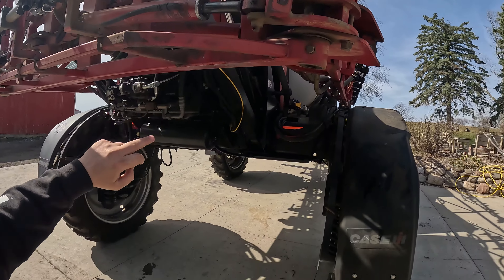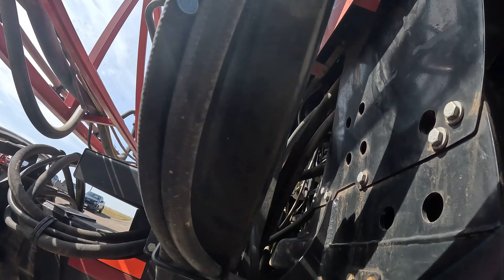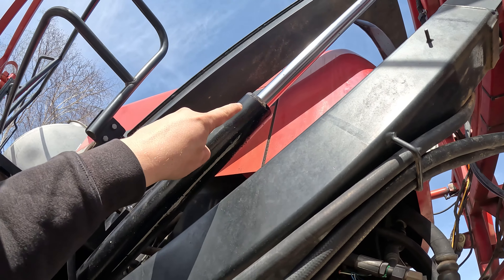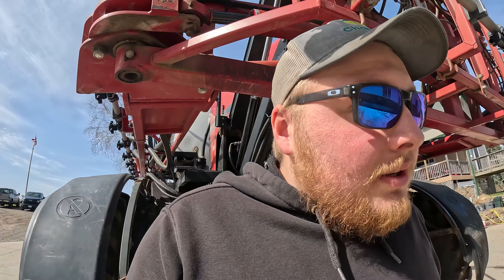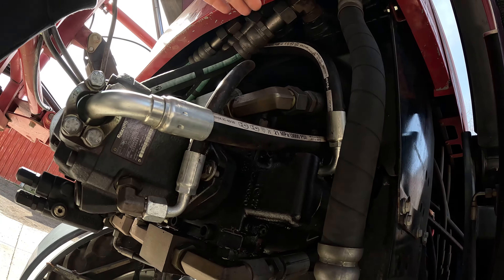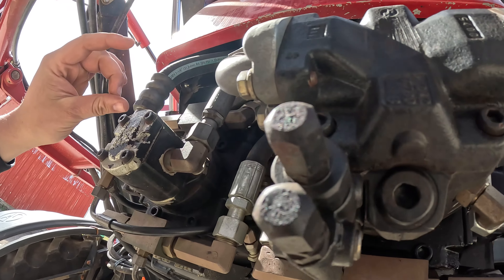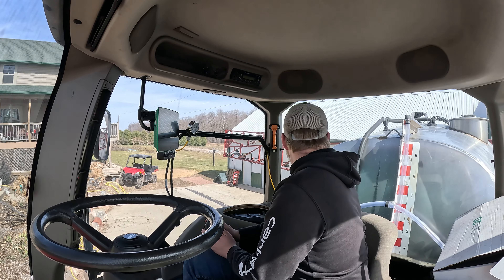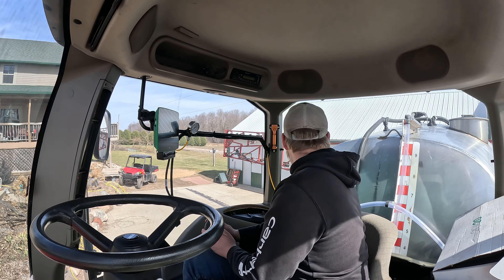Farming costs money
In this video we start installing symphony and get the planter moved to start the speed tube install.